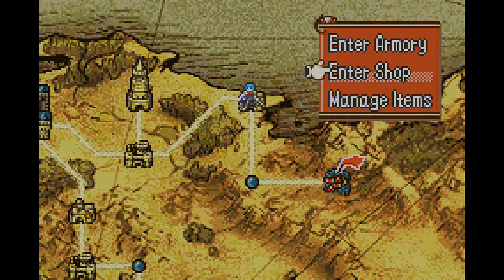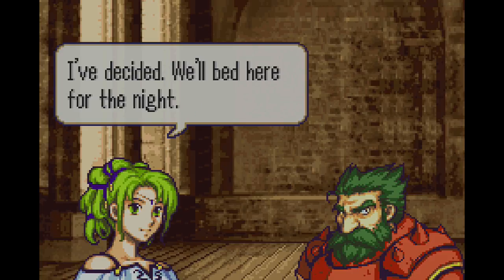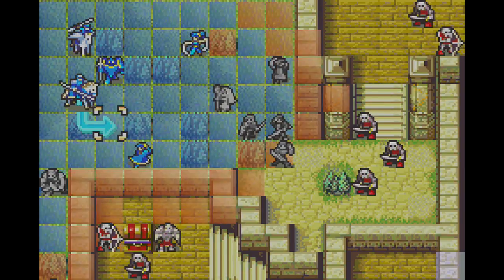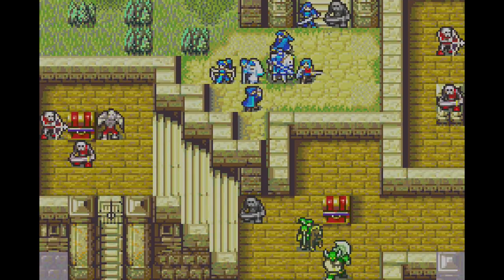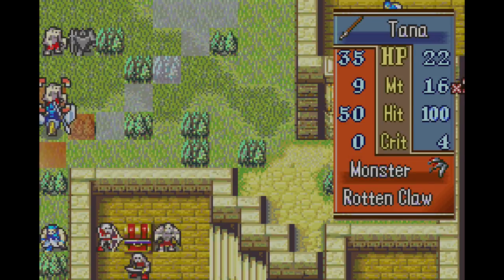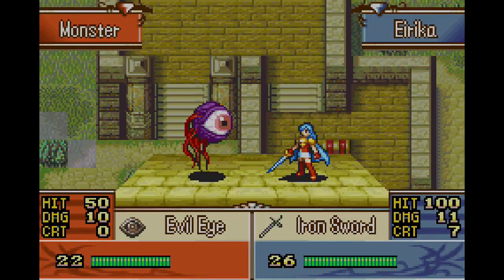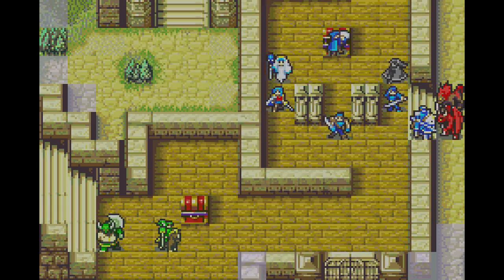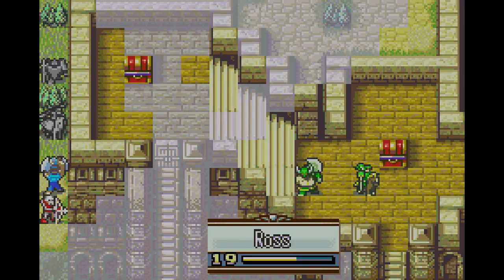Fire Emblem The Sacred Stones Playthrough: Part 14 A - Creeping Filler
So yeah, this chapter is kind of filler. Well, the main chapter, anyway. What happens afterwards really isn't...